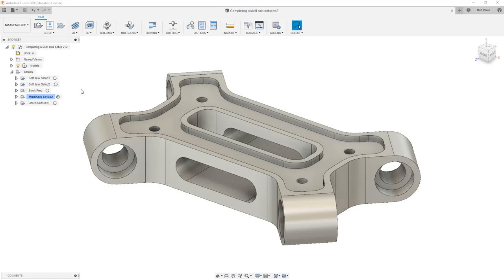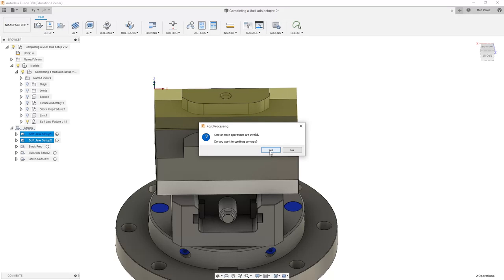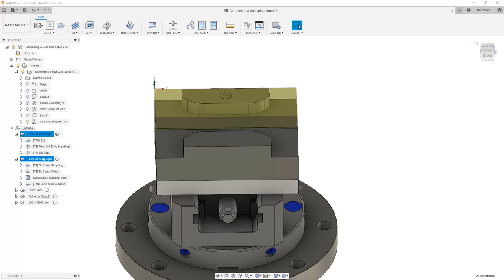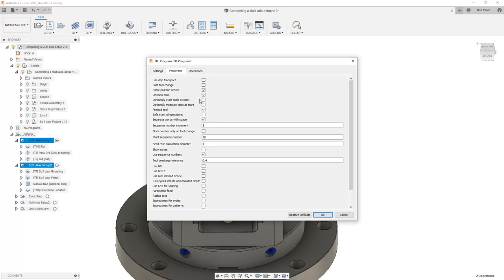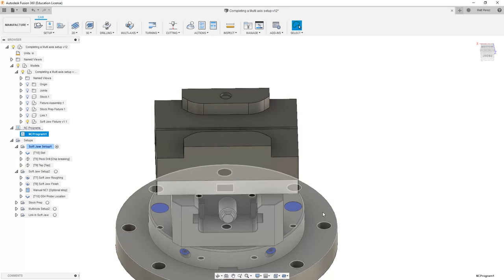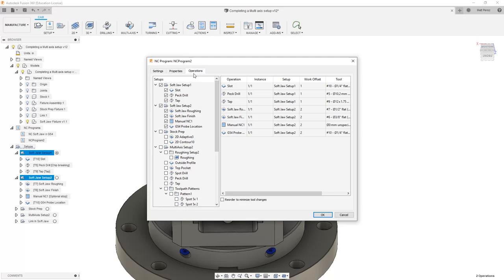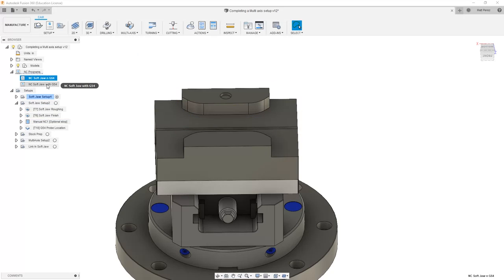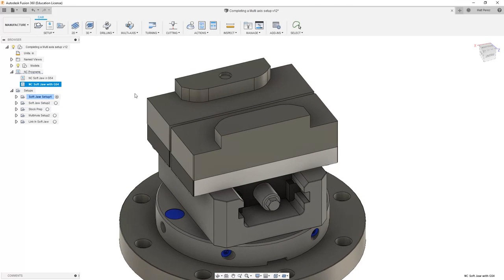Multi Axis CNC Toolpath Lesson 13.2 - Creating an NC program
After this lesson, you'll be able to:

Create an NC program.
Demonstrate how to configure an NC program.
Demonstrate how to post code from an NC program.